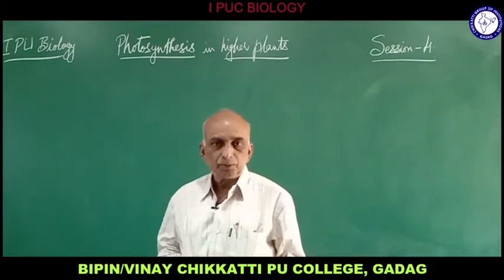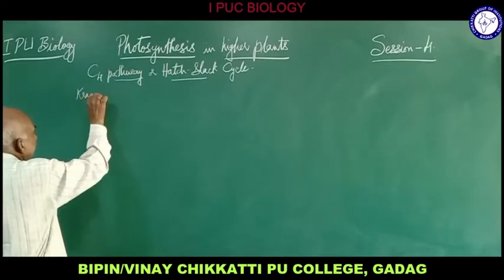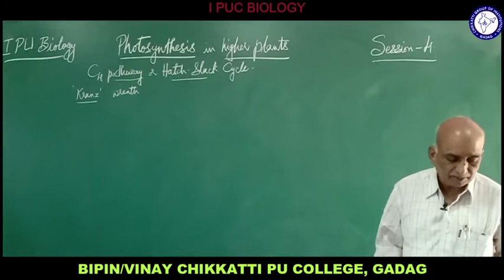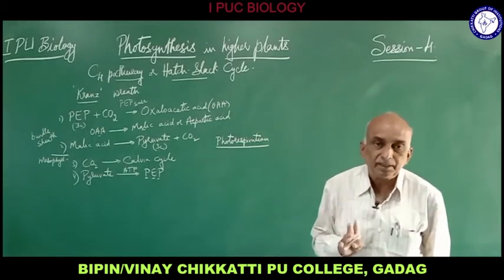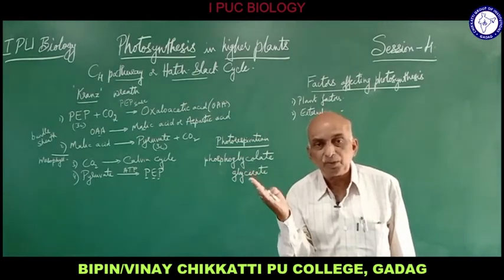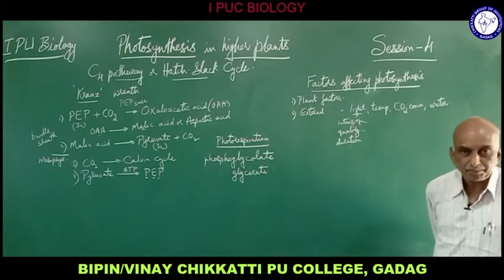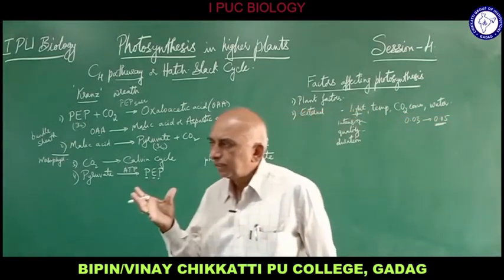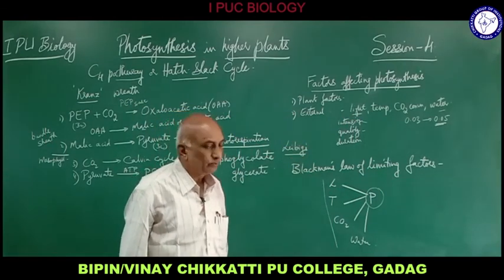Class 11 | Biology | Photosynthesis in Higher Plants | Session 4